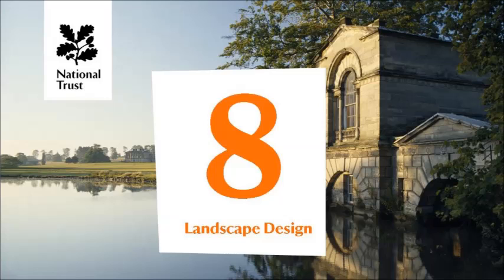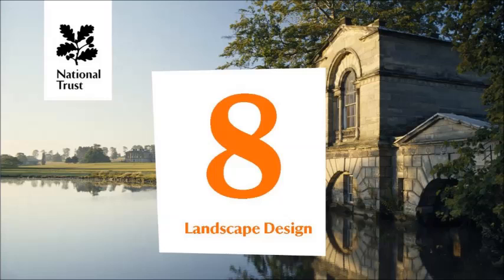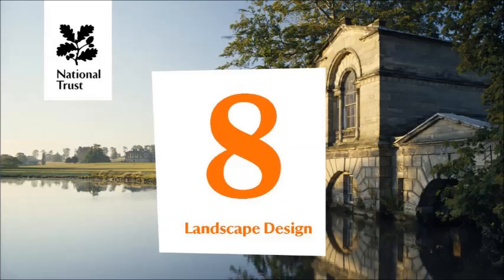8. Kedleston's wilderness walk podcast - Lanscape design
Kedleston's wilderness is tucked away in the corner of the parkland and is a top spot for wildlife spotting. This podcast is one of a series exploring the nature and parkland management strategies here at Kedleston. Either listen along as you walk the trail or simply learn more about this amazing part of Kedleston.